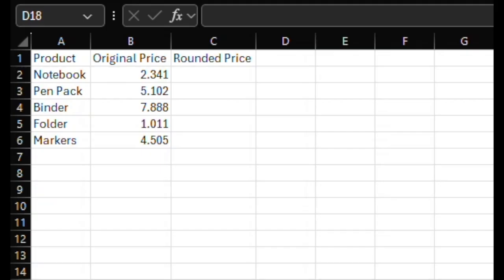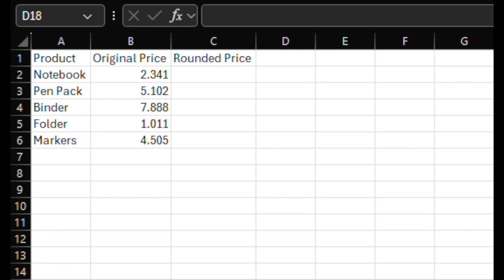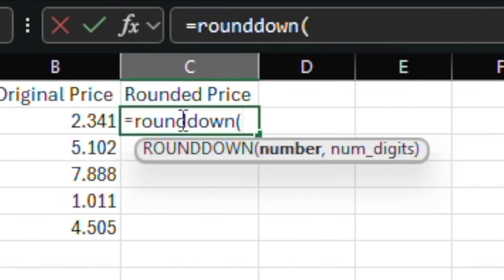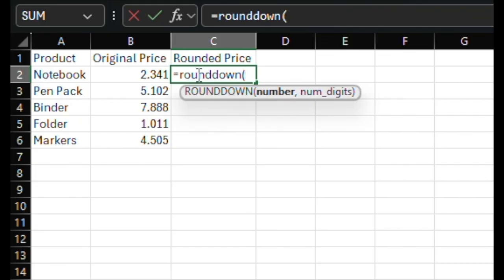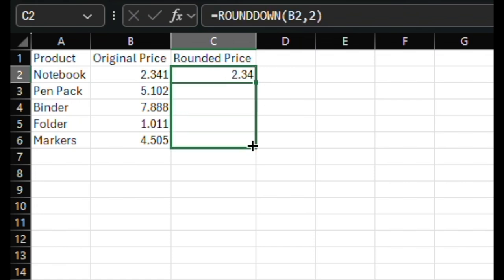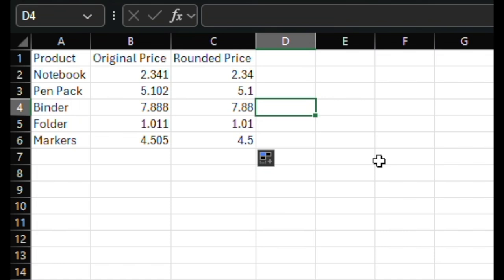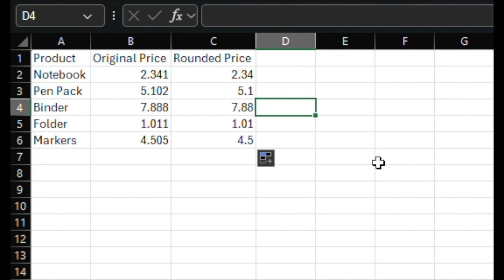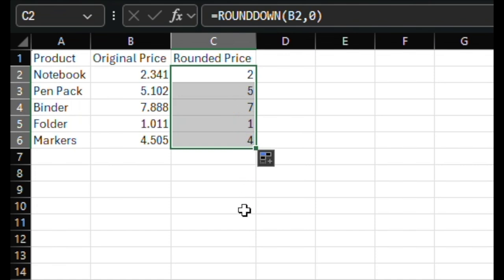How to use the ROUNDDOWN Formula in Excel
Learn how to use the ROUNDDOWN function in Excel.

ROUNDDOWN lets you round a number down toward zero to a specific number of decimal places. It's perfect for estimates, budgeting, inventory calculations, and situations where you need a conservative result.

Formula syntax:

=ROUNDDOWN(number, num_digits)

In this tutorial you'll learn:
• How ROUNDDOWN works
• Using positive and negative digit values
• Real-world examples
• Common uses for the function